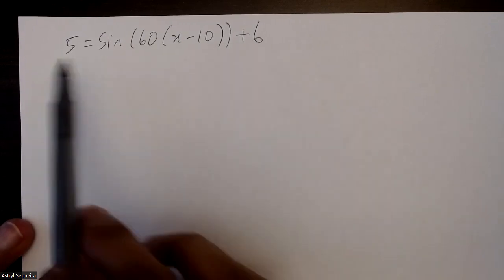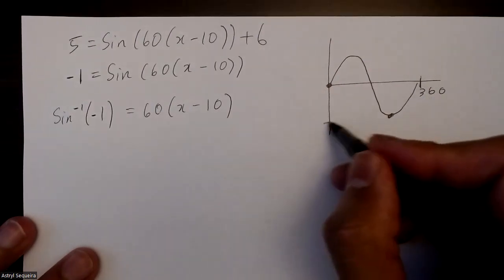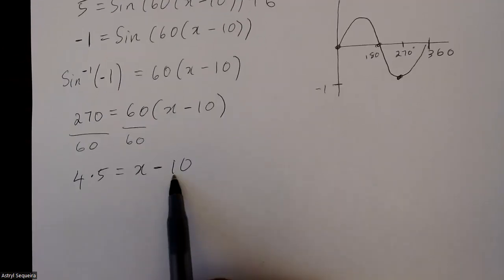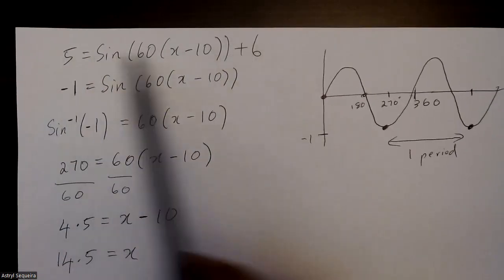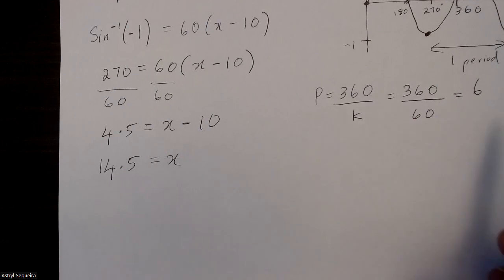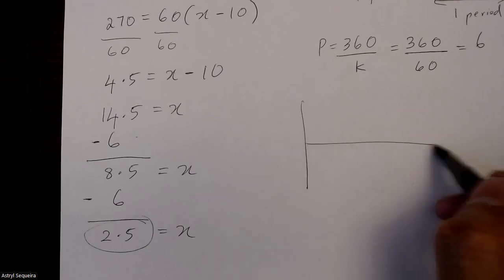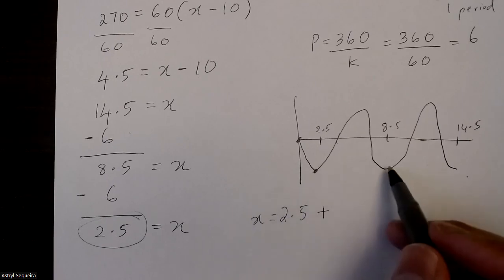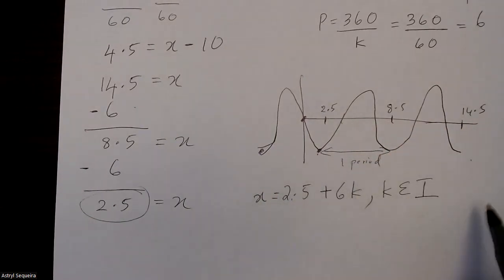Grade 11 Functions - Solving Trig Equation (ch 5.4)